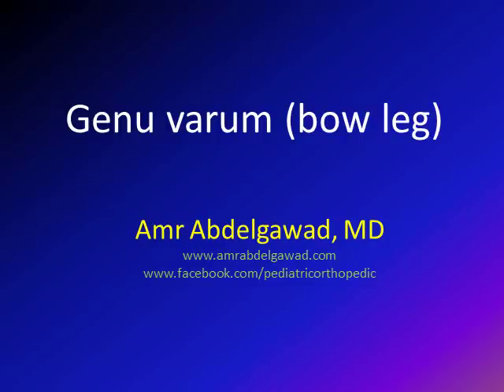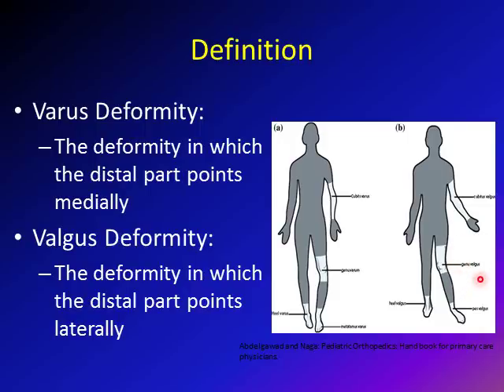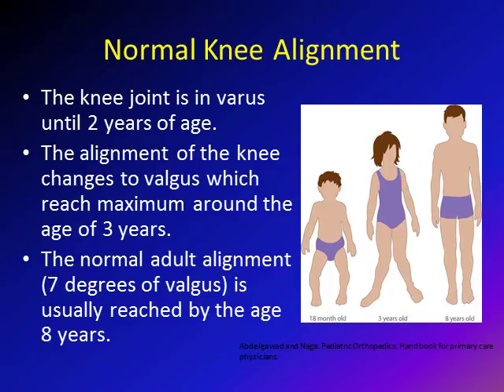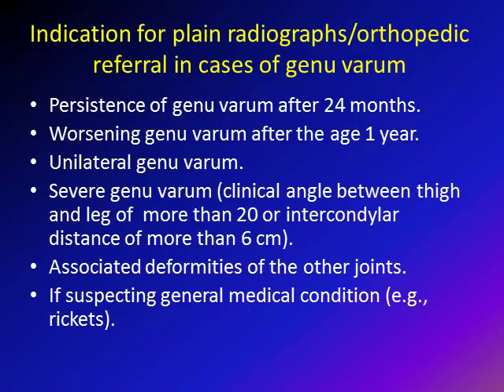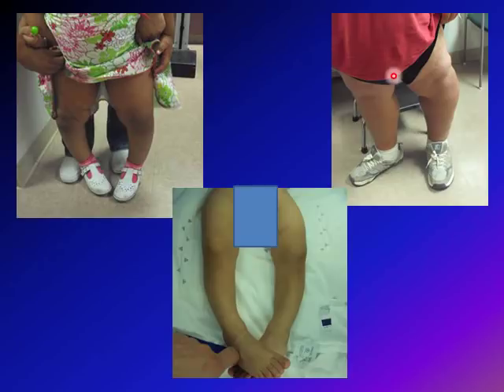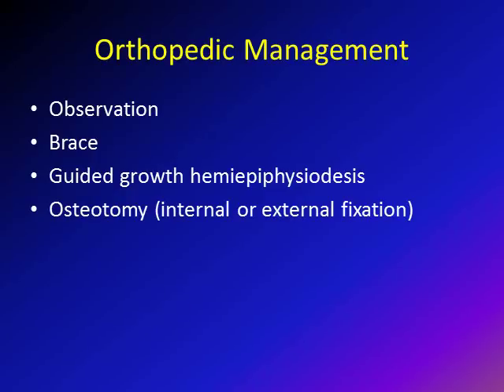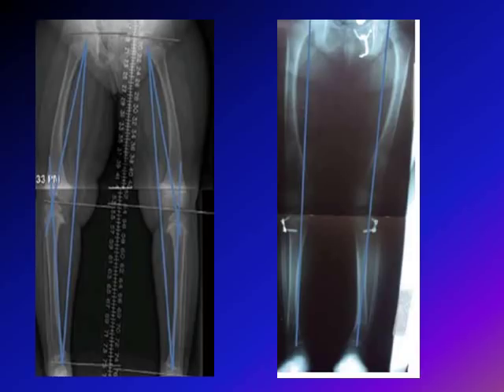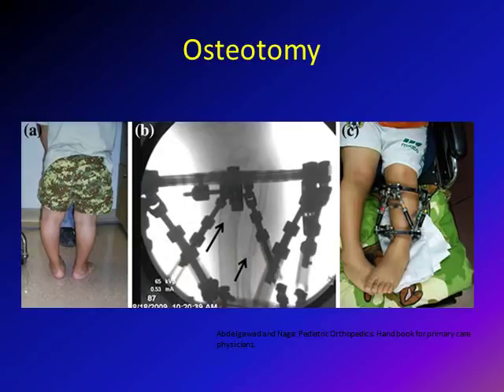genu varum/ bow leg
This video give description for genu varum. It explains the deformity of genu varum and outline different causes of that deformity. The video list the indications for referral to an orthopedic surgeons in cases of genu varum. It also explains the orthopedic management of the genu varum and different surgeries that can be done to solve this problem